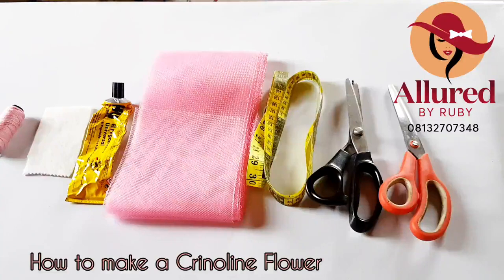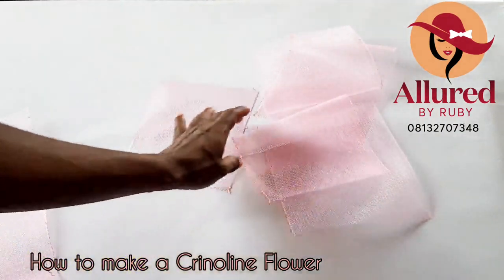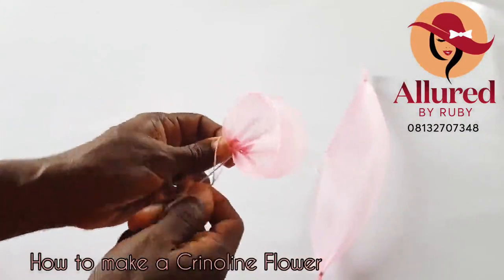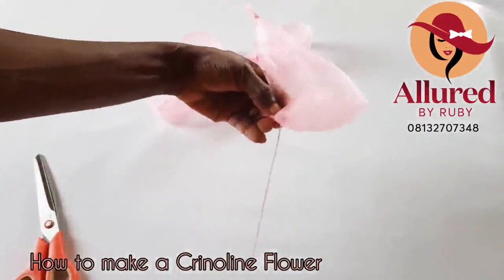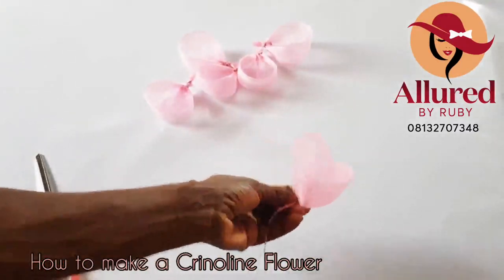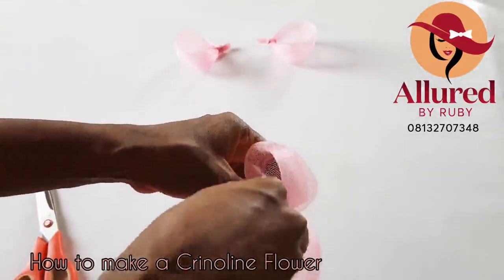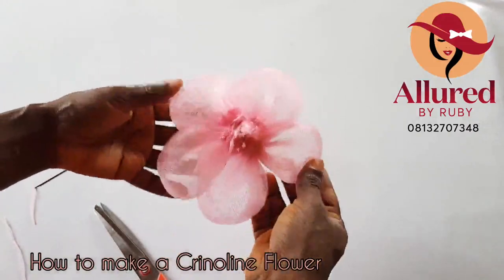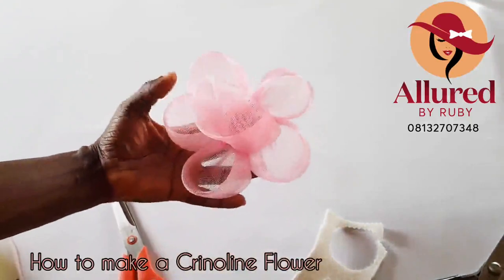How to make a Crinoline Flower Tutorial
Allured by Ruby Online Headwear Academy